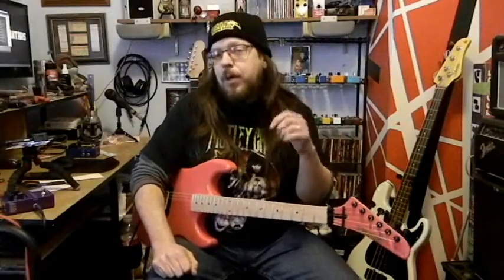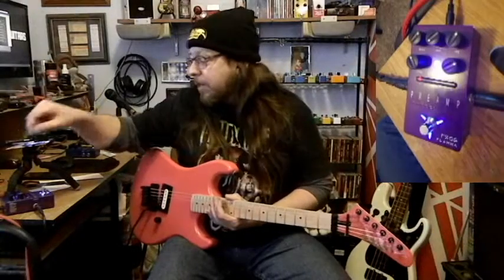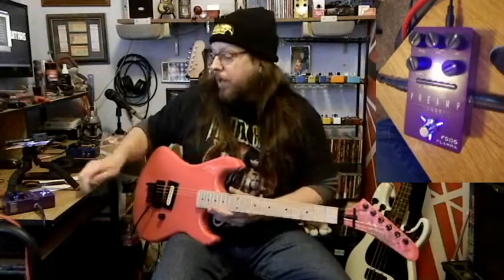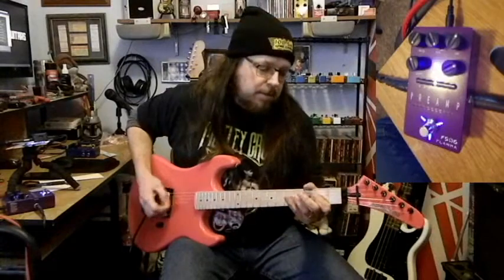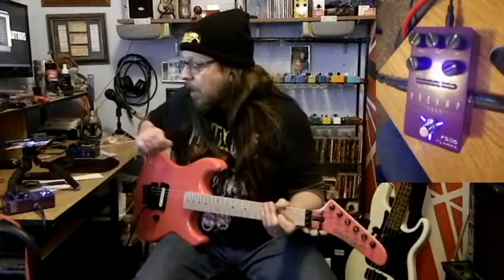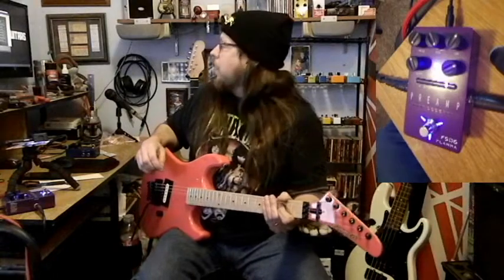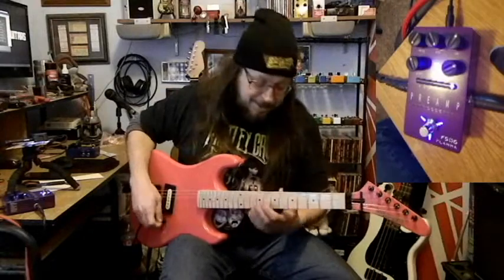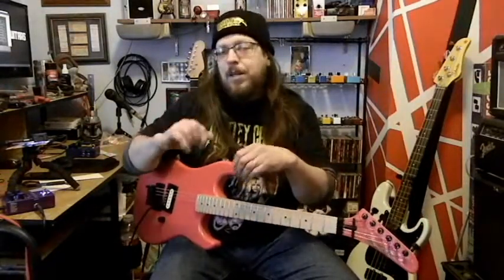Flamma FS06 Preamp Demo and Review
Checking out the features of this versatile pedal.